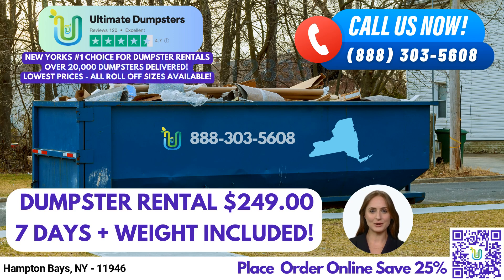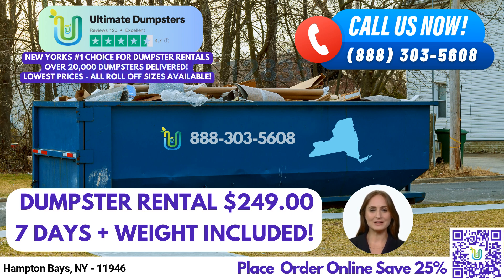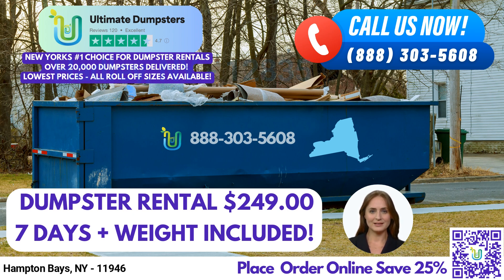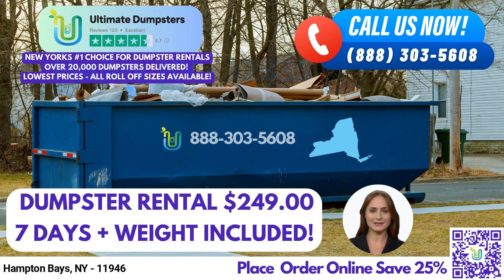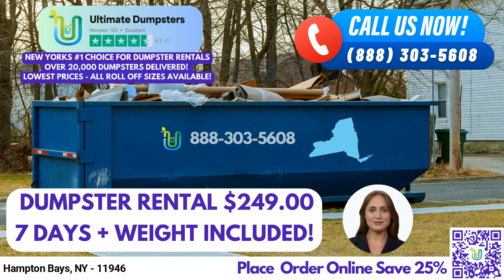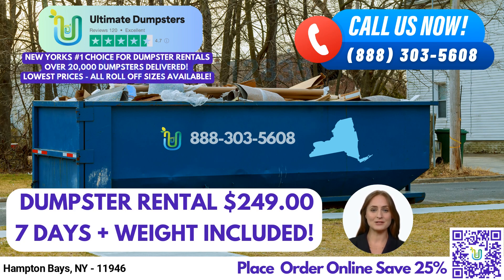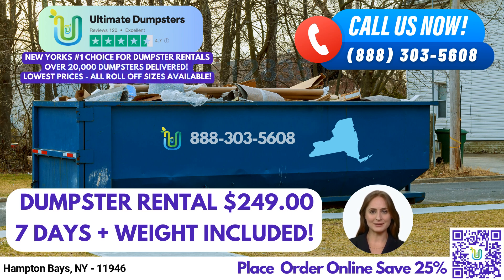$249 Same Day Roll Off Dumpster Rentals - Hampton Bays, NY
At Ultimate Dumpsters, we are proud to offer nationwide coverage delivering to over 50,000 cities across 50 states and 3 countries. We source dumpsters using the best and cheapest local providers, ensuring that our customers receive the highest quality service at the most affordable price. Our reputation speaks for itself, with a 4.5+ star rating from satisfied customers.

We understand that every job is unique, which is why we offer roll-off dumpsters in all sizes. Our sizes include 10 yard, 12 yard, 15 yard, 20 yard, 30 yard, and 40 yard, so no matter what size your project is, we have you covered. Our pricing is flexible and affordable, and we offer free quotes and estimates for every job and customer.

One of the benefits of using Ultimate Dumpsters is our same-day service for orders placed in the morning. This means that you can get your dumpster delivered and start your project right away. Additionally, we offer the convenience of combining multiple services such as dumpster rentals, porta potties, mobile storage units, temporary fencing, commercial weekly garbage, and more.

With our online portal, you can check on your order status and make changes at any time. We also provide a dedicated project manager for every client, ensuring that you have a direct point of contact throughout your project.

Now, let's talk about dumpster sizes and what type of jobs they are best suited for. A 10 yard dumpster is typically used for small cleanout projects, such as a garage or attic. Its dimensions are typically 12 feet long, 8 feet wide, and 3.5 feet high. A 20 yard dumpster is more suited for medium-sized projects, such as a kitchen renovation or a basement cleanout. Its dimensions are typically 22 feet long, 8 feet wide, and 4 feet high. A 30 yard dumpster is best suited for larger projects such as construction or demolition debris. Its dimensions are typically 22 feet long, 8 feet wide, and 6 feet high. Finally, a 40 yard dumpster is the largest size we offer and is typically used for large commercial projects or complete home renovations. Its dimensions are typically 22 feet long, 8 feet wide, and 8 feet high.

At Ultimate Dumpsters, we offer both residential and commercial dumpster rentals for various purposes such as waste management, junk removal, construction dumpsters, trash containers, debris disposal, home renovation waste, yard waste removal, and small business waste disposal. We also provide dumpster delivery and pick-up services.

Here's a fun fact about Hampton Bays, New York: It is home to the Shinnecock Inlet, which is one of the best-known fishing spots on the East Coast.

To place an order, you can call into Ultimate Dumpsters or use the QR code in the video to place your order online. Thank you for considering Ultimate Dumpsters for your dumpster rental needs in Hampton Bays, New York.

Hampton Bays, NY - 11946